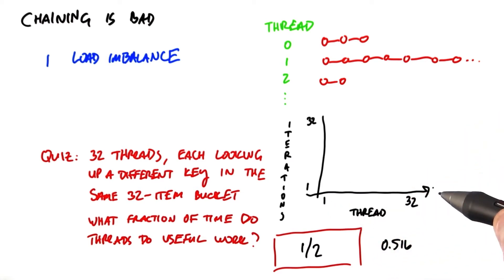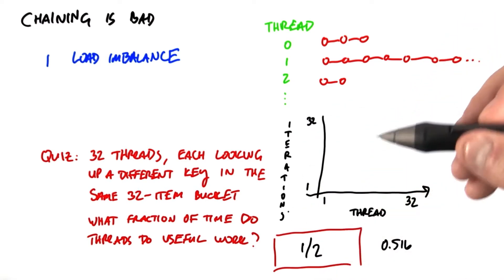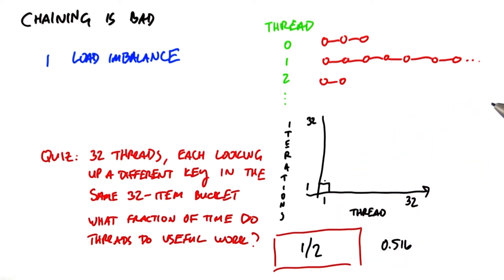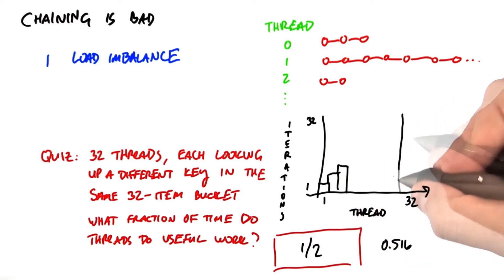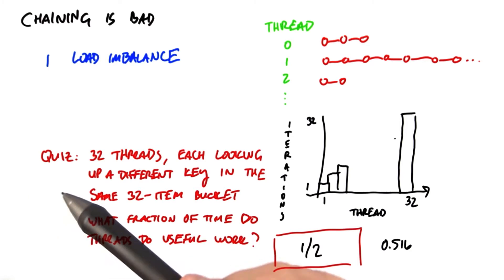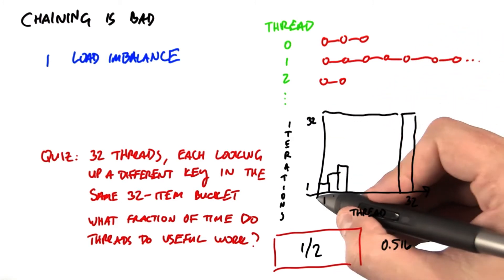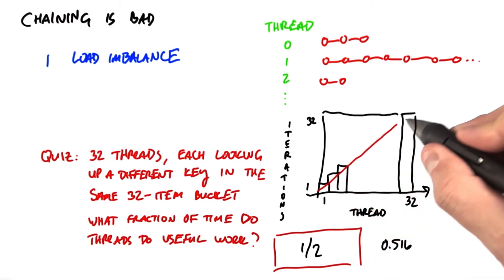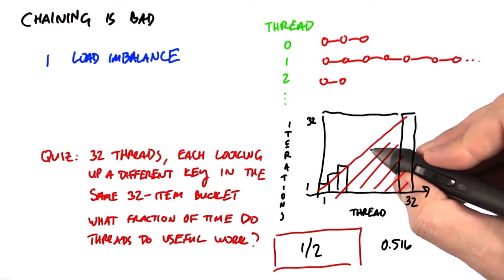why chaining is bad - Intro to Parallel Programming